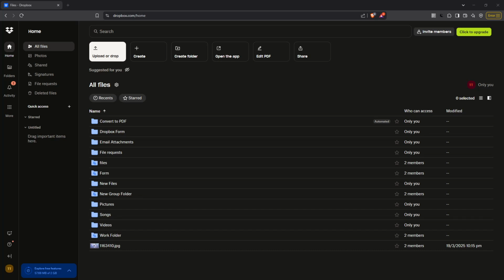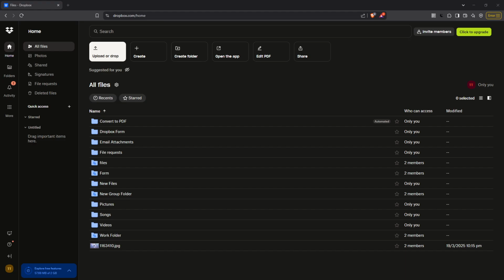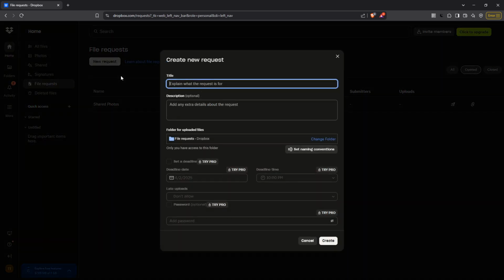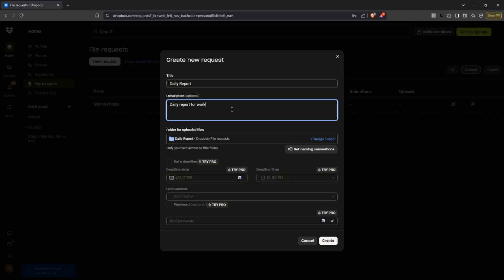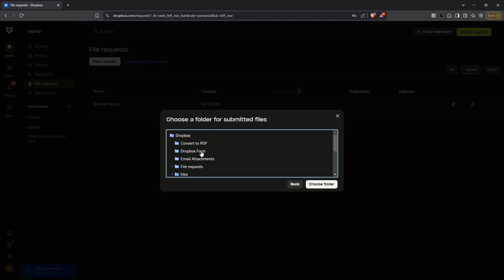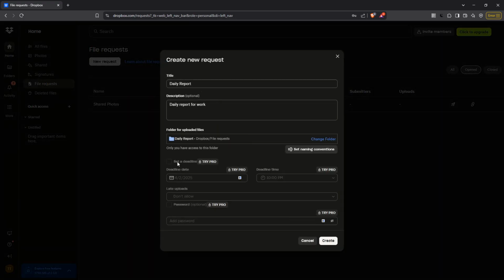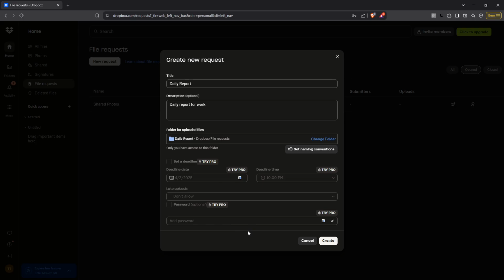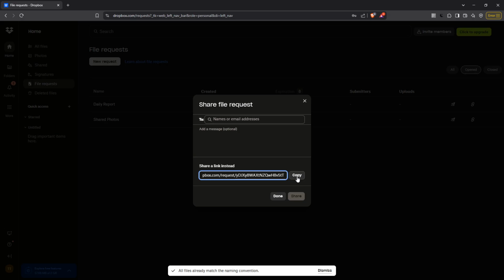How to Use File Requests in Dropbox [2025 Full Guide]